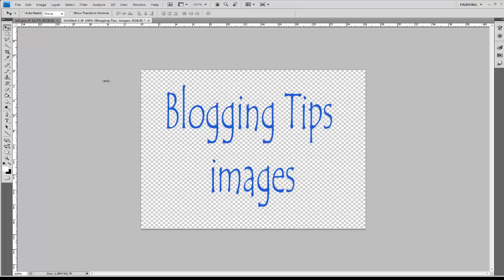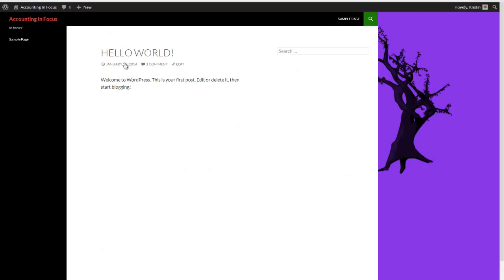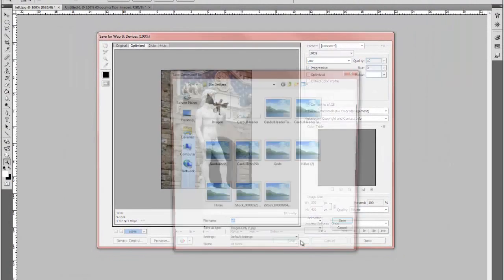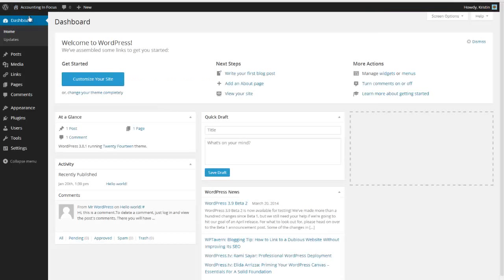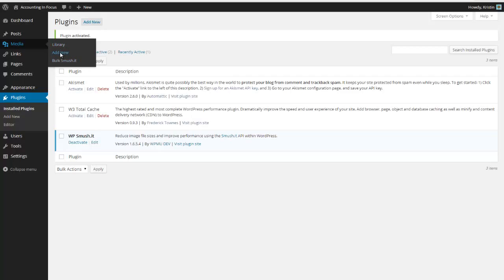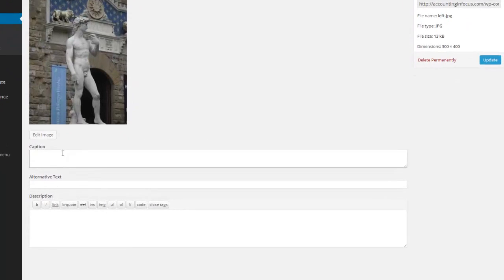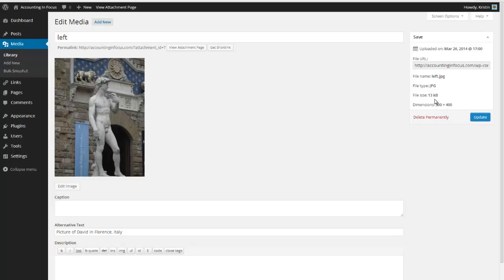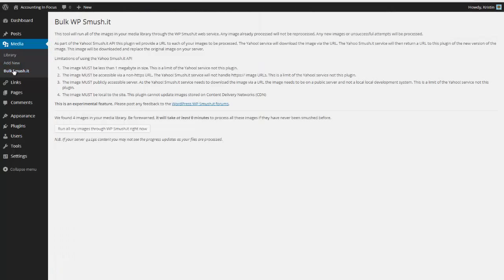Working with images in Worpress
Tips on making images load faster on your WordPress Site.  I will also show a plugin called WP Smush.it, a great plug-in to help make your images load faster and saving you valuable hosting space.